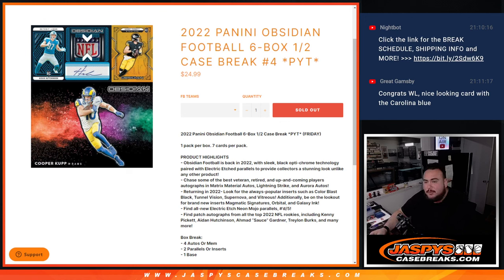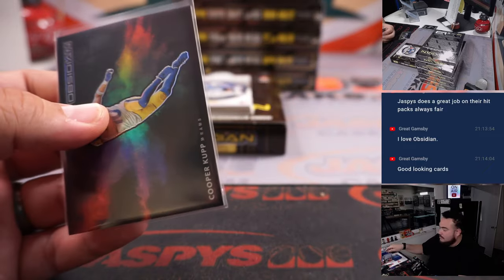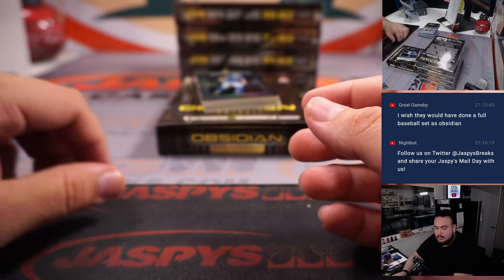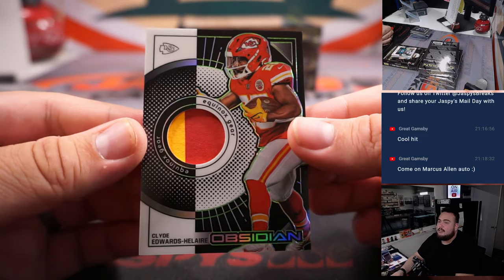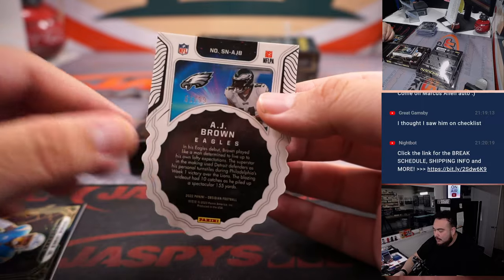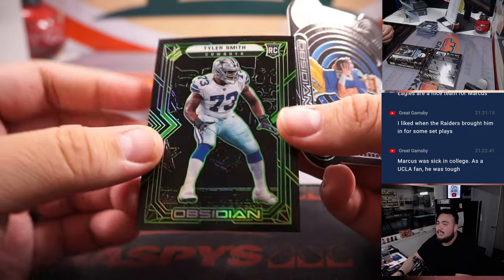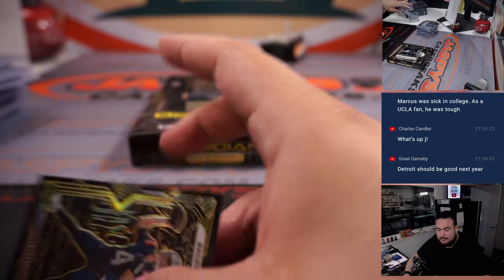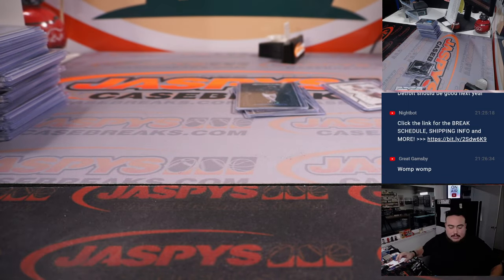F. 3/24/23 - 2022 Panini Obsidian Football 6-Box 1/2 Case Break #4 *PYT*